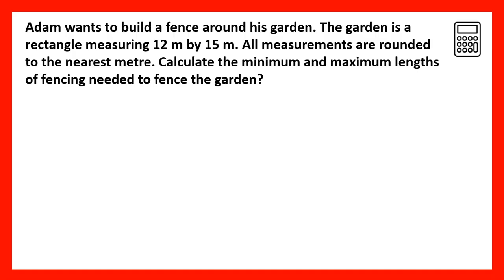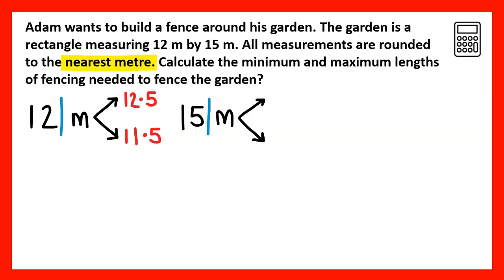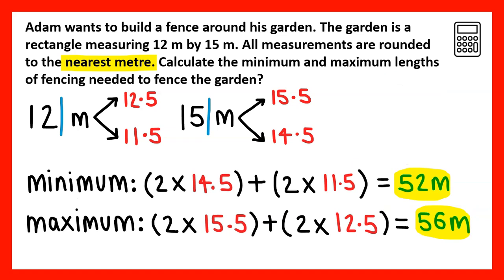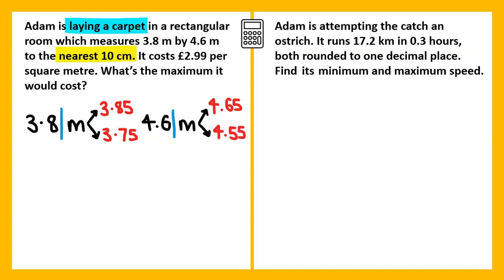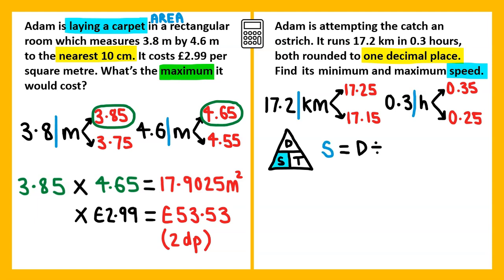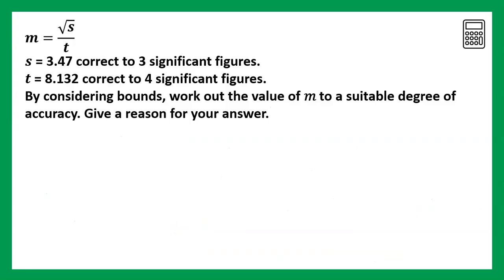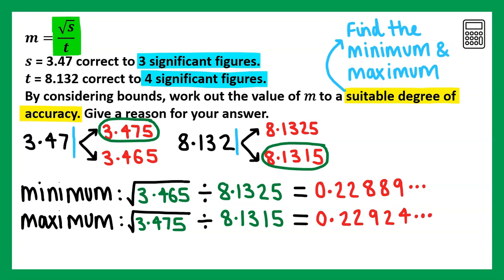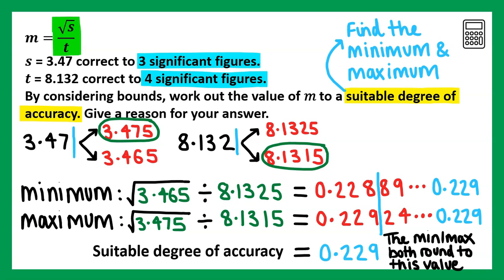GCSE Rounding & Approximation: Bounds Calculations - Adam Maths Tutor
A video tutorial guiding you through beginner, intermediate and advanced questions on Calculations with Bounds.

0:00 Red: Beginner
2:45 Amber: Intermediate
5:56 Green: Advanced
8:33 Spot the Mistakes